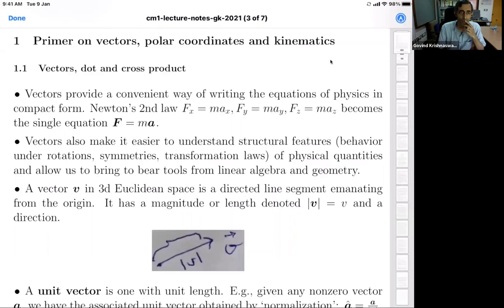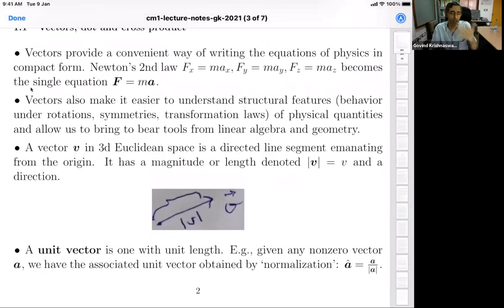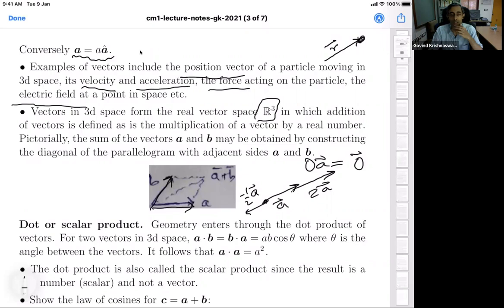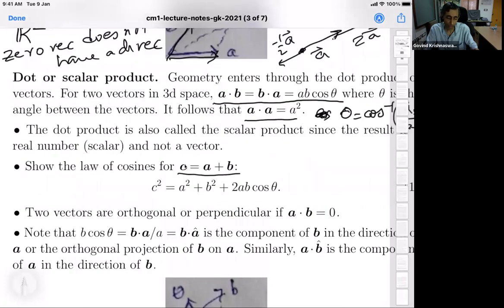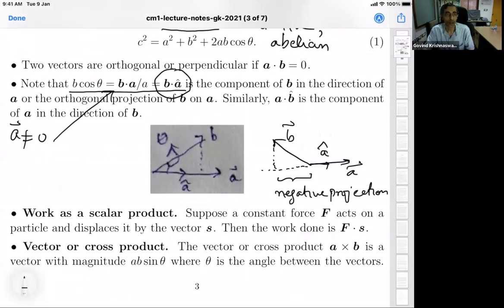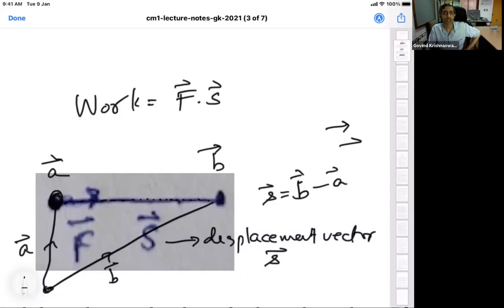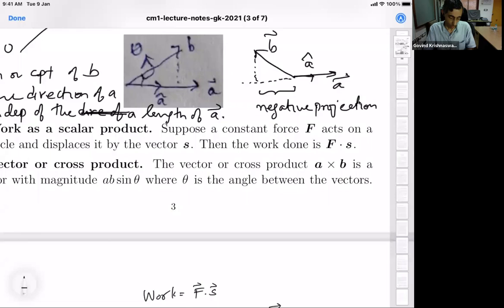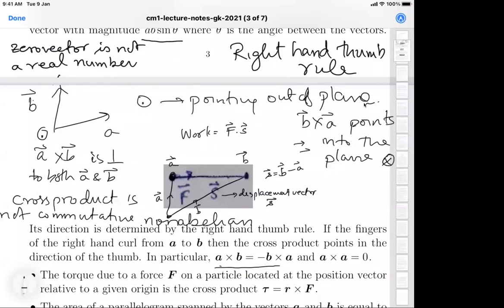Classical Mechanics 1 - Lecture 1 - Govind S. Krishnaswami - 21.09.2021